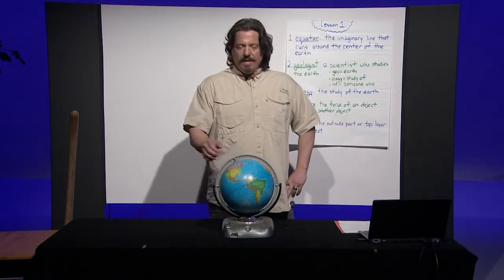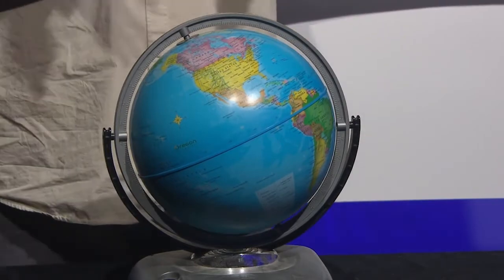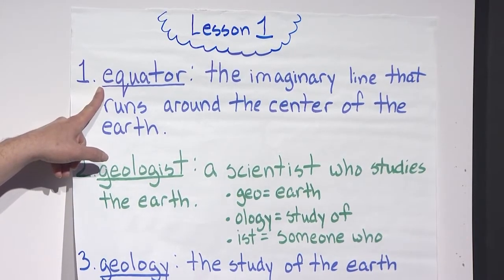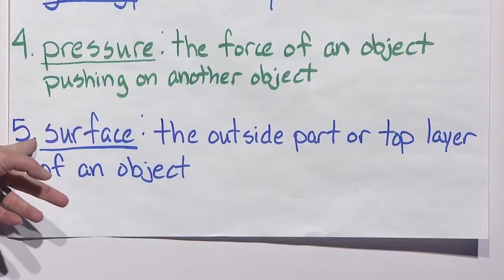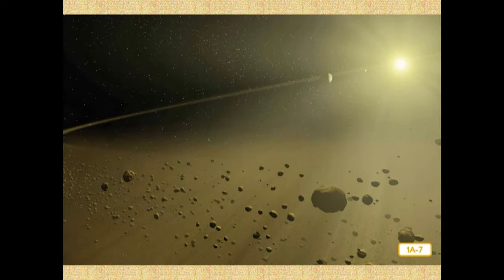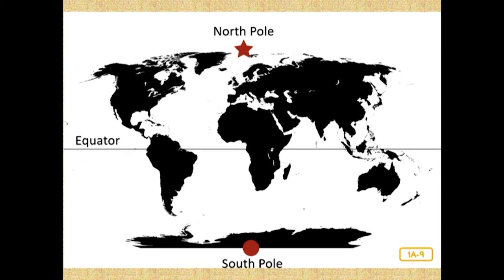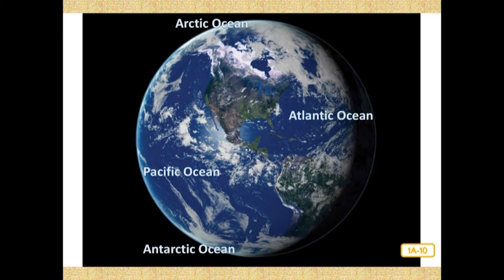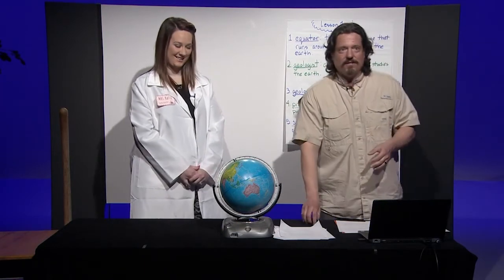CKLA Reading Comprehension #201: First Grade "History of the Earth" unit, Our Home Earth pt 1 RI.1.1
In this episode of CKLA Reading Comprehension, students learn about Our Home Earth.
Content standard RI.1.1